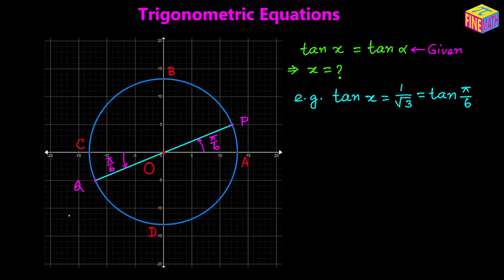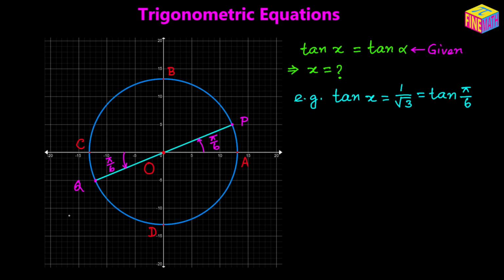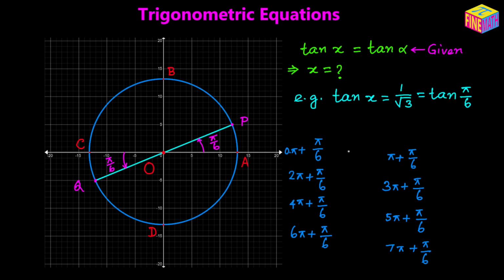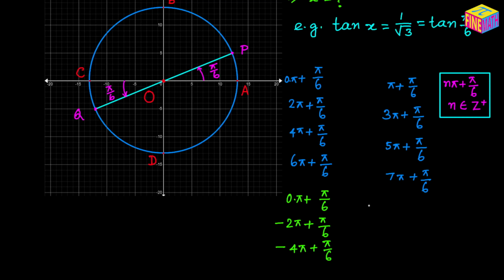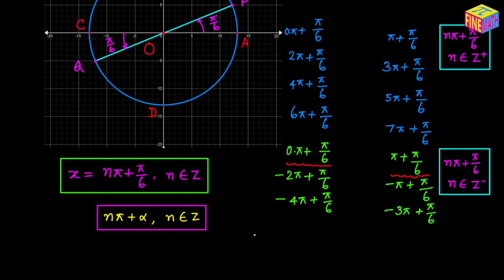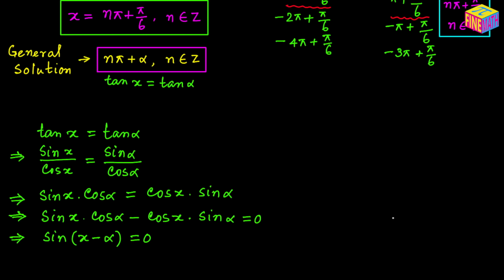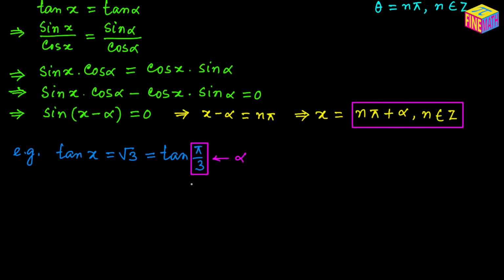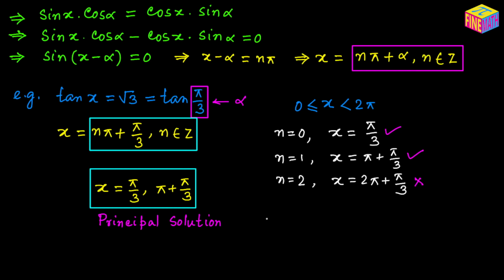Trigonometric Equation: tan(x)=tan(α) | Detailed Derivation of General Solution | Trigonometry